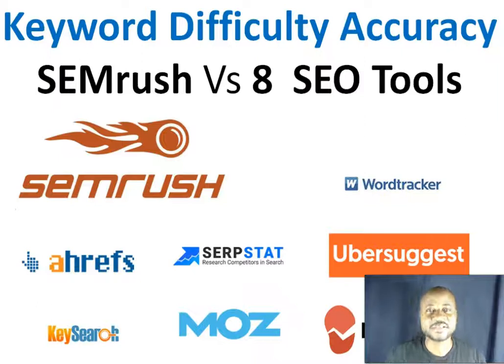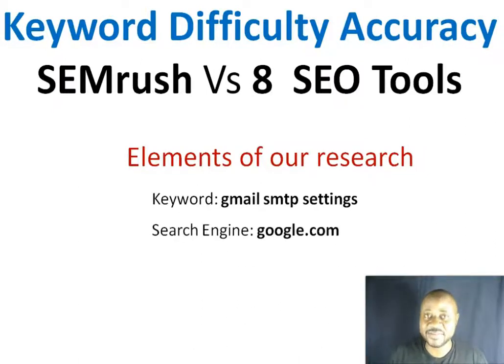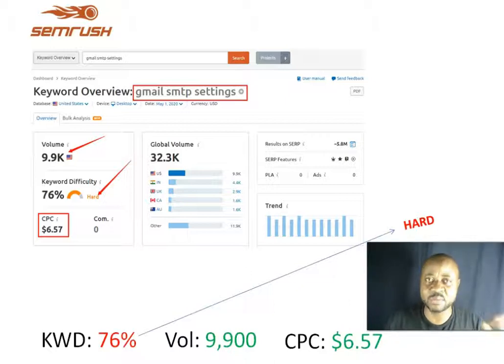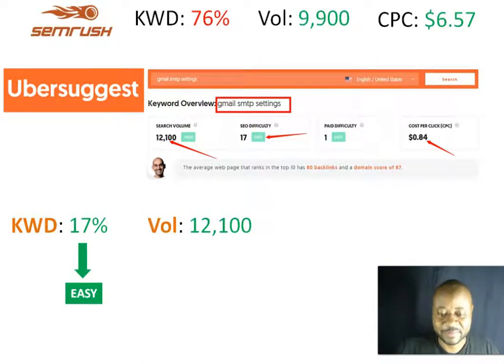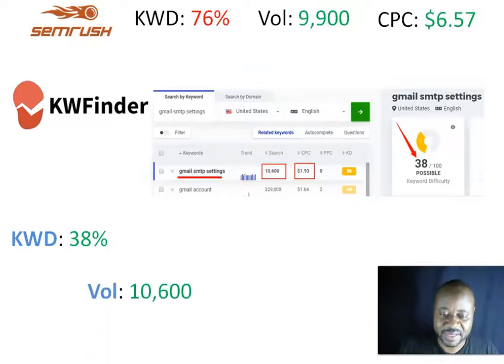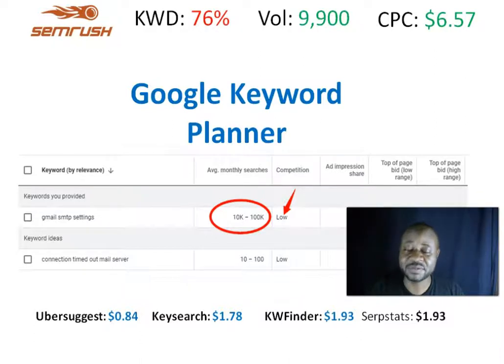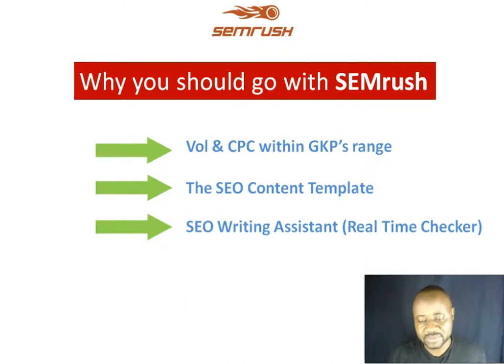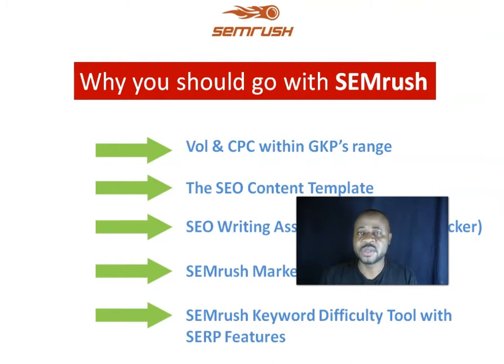Keyword Difficulty Accuracy: SEMrush Vs 8 SEO Tools (A must-watch for SEOs)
There is no successful SEO Campaign without keyword research. In this video, we look at a very important phase of SEO (Search Engine Optimization): Keyword Research, focusing on Keyword Difficulty Accuracy.

We also touched on keyword Search Volume and CPC (Cost Per Click) metrics.

Tools we used:
2 - aHrefs
3 - Serpstat
4 - Ubersuggest
5 - Moz
6 - KWFinder
7 - Keysearch
8 - Google Keyword Planner.